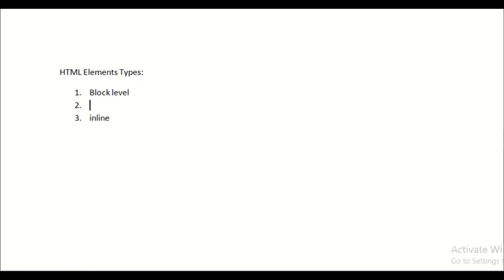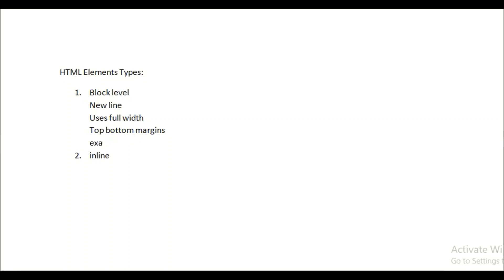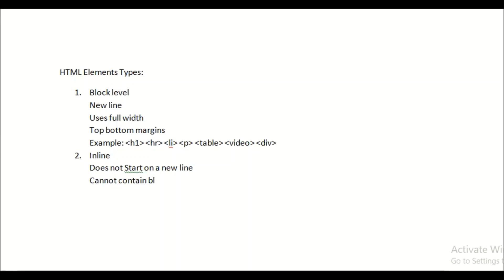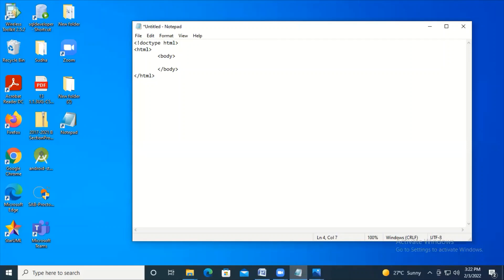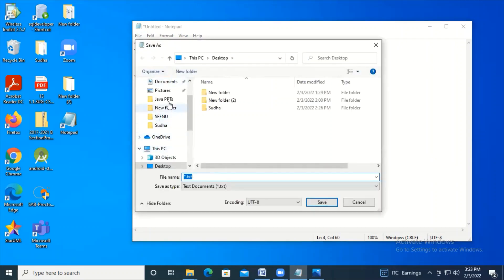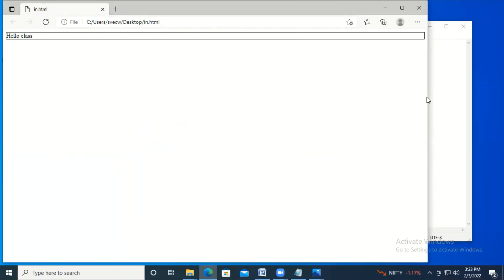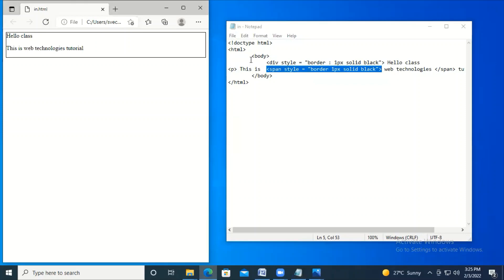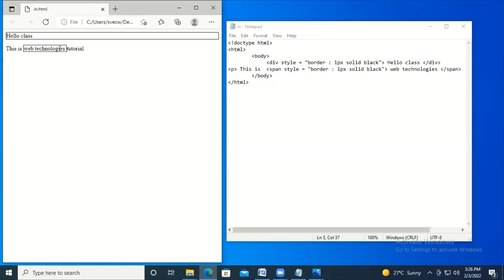wt # 3 | Html element types | Block level elements | Inline elements with demonstration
Every HTML element has a default display value, depending on what type of element it is.
There are two display values: block and inline.
A block-level element always starts on a new line, and the browsers automatically add some space (a margin) before and after the element.
div and p tags are examples.
An inline element does not start on a new line.
An inline element only takes up as much width as necessary. span tag is an example.